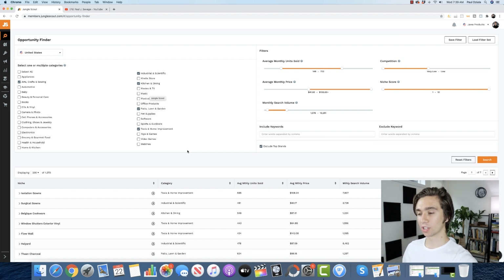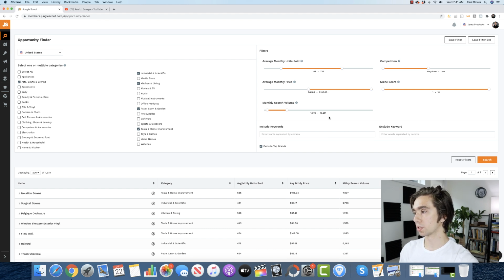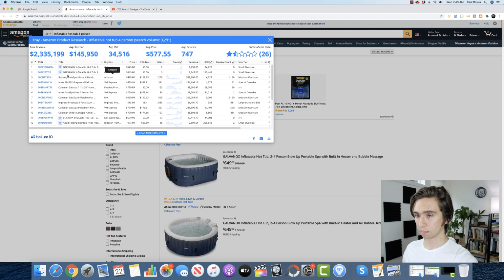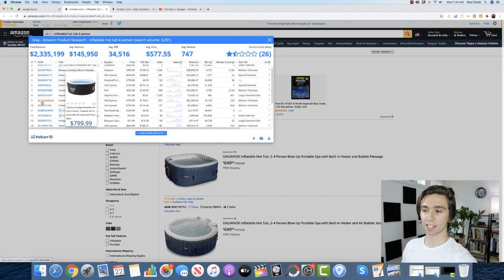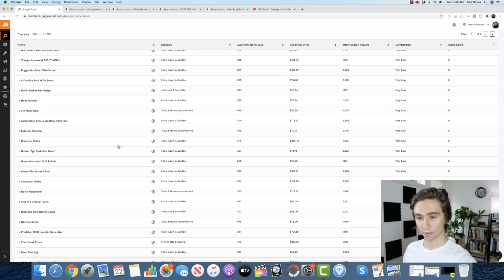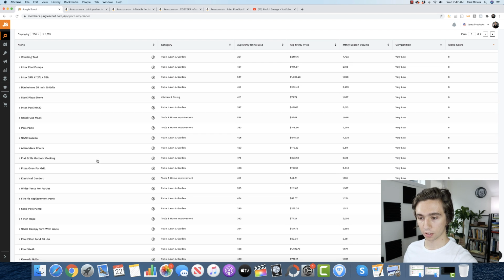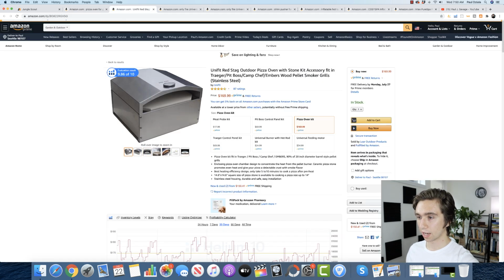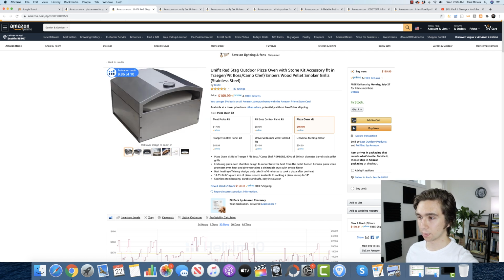Amazon FBA Product Research Technique That Found Me a $26,000 Per Month Product in 15 Minutes!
👉🏼  Free Brand Building Framework

Amazon fba product research technique that I use daily in 2020 to find amazon products to scale my e-commerce business. I take a unique approach to selling on amazon in 2020 by finding super low competition products that have hardly and competitors so that I can easily rank my product on page one.

*I am not a financial advisor, enter any business at your own risk. I am simply sharing experiences i've had and what i've learned. I am an entrepreneur, my results and the results of my students are not guaranteed. You could make more, less, or the same. This also applies to any link you click on that I have provided, my monthly product picks are ideas that I have found that I find appealing as a product to sell, there is in no way a guarantee they will sell, I am not a "get rich quick" kind of guy. My calls and messaging services are simply for access to my opinions, they should not be taken as financial advice. Please note that what I do is hard work and i love sharing what i've learned. Im happy to help anyone who knows the risk and is willing to put in the work! :)

Paul J. Savage is a business owner who is documenting the process of scaling businesses online. I take so much joy in transparently sharing my opinions with like minded people who wish to create passive income from online businesses and personal branding. Help me build the first Radically Transparent and Radically Open minded online Community of people who have each others back and constructively work towards what's true and what is not.